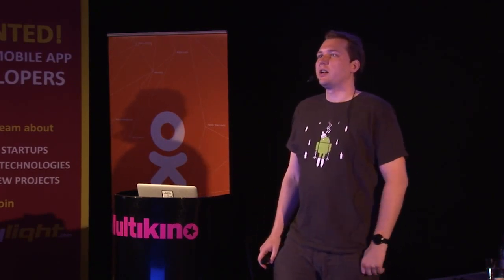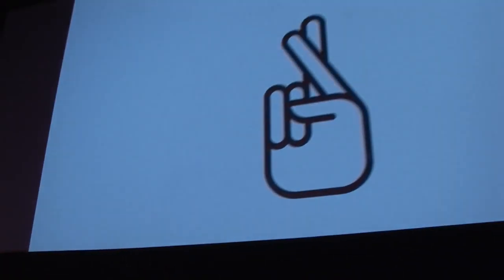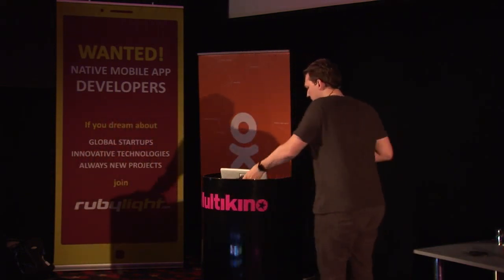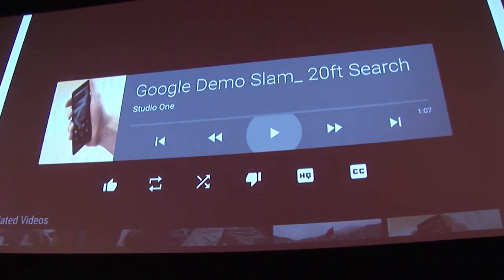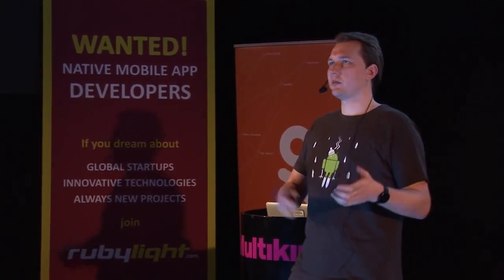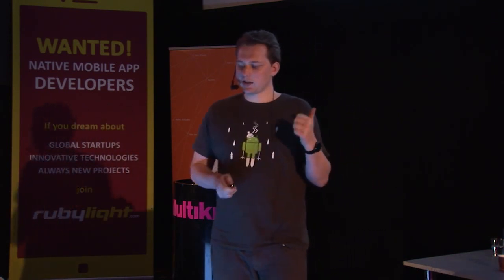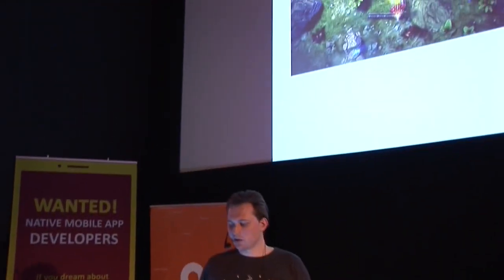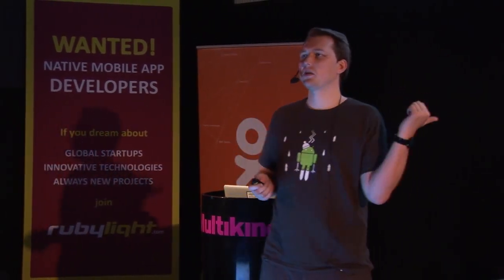David Vávra - Introduction to Android TV development (Riga Dev Day 2015)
Unfortunately the conference left the music track running and it's present in the video. Sorry for the audio quality.

Annotation: Android grew a lot this year. From smartphones to your wrist, car and TV. What possibilities are there for TV? Come to learn up-to-date information about the platform. All the code examples will be taken from author's open-source app.